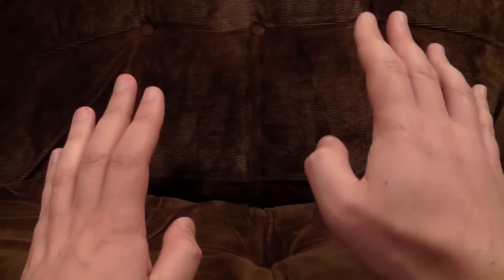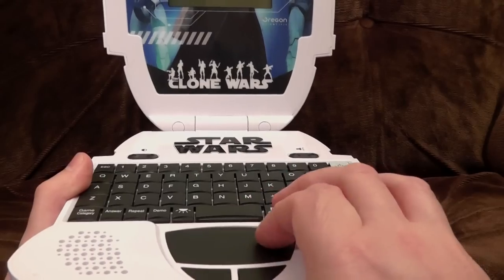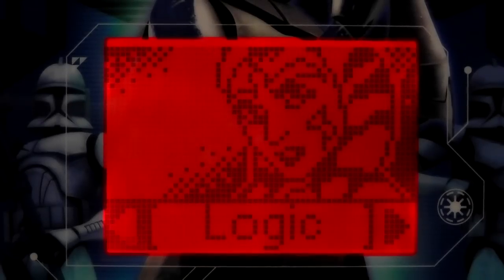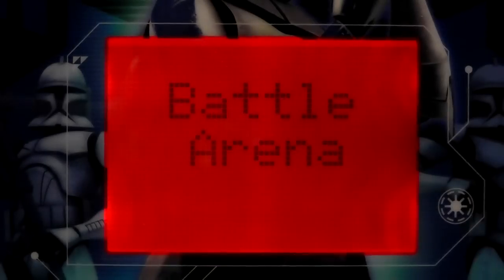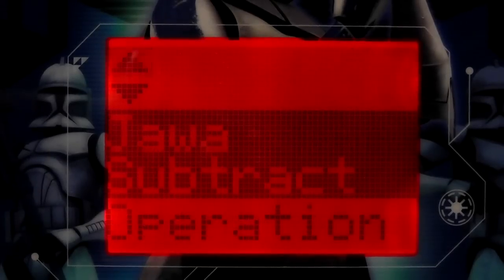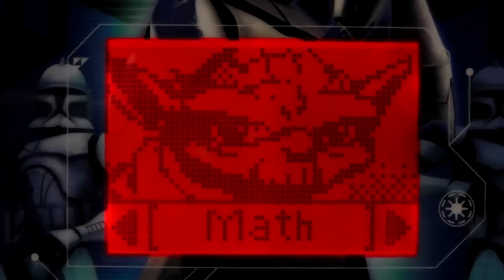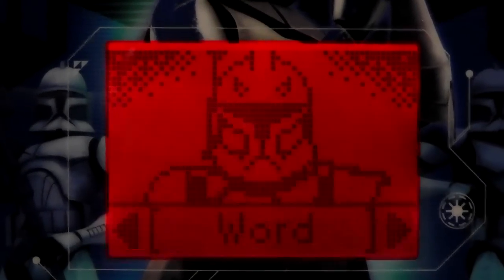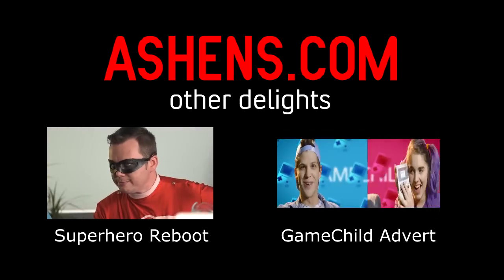Clone Trooper Laptop | Ashens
EXECUTE THE LEARNING ORDER!  I wonder if that's the motto of a prestigious university somewhere.